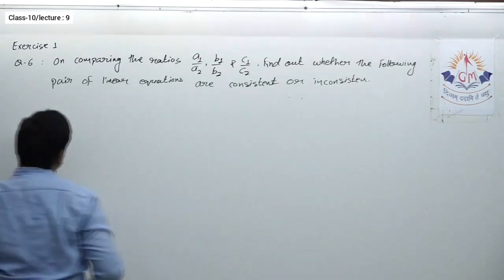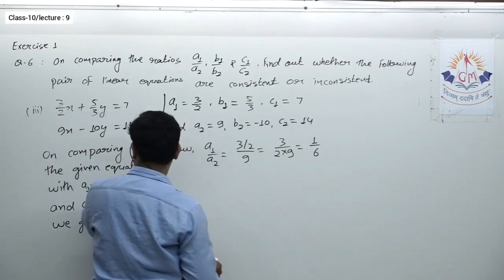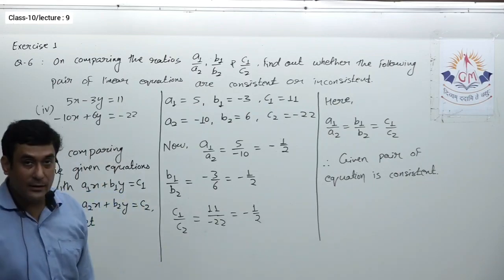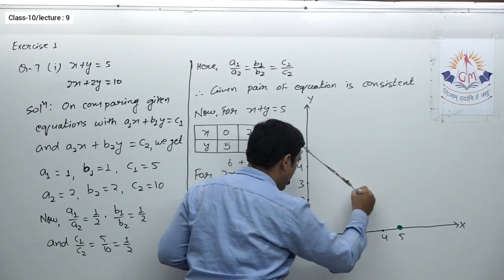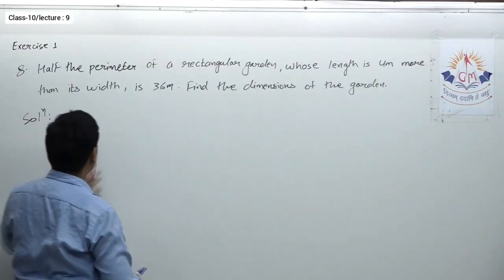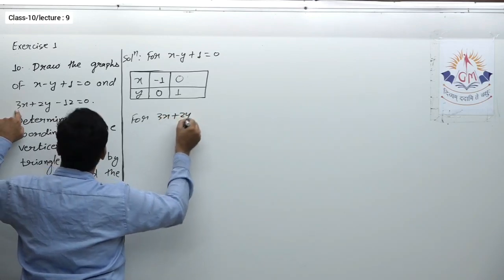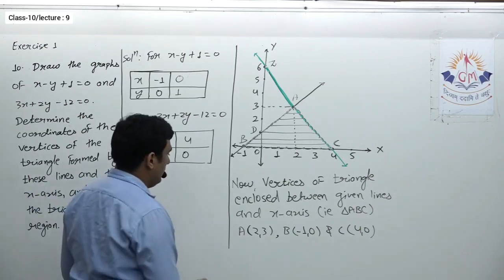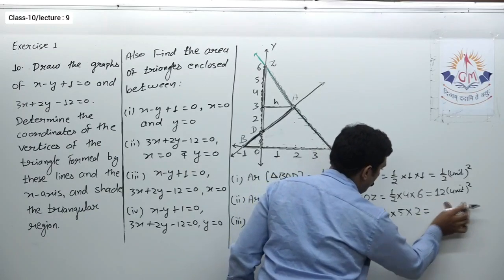class 10 lec 9 Pair of linear equation in two variables